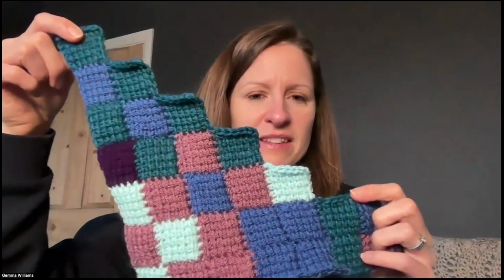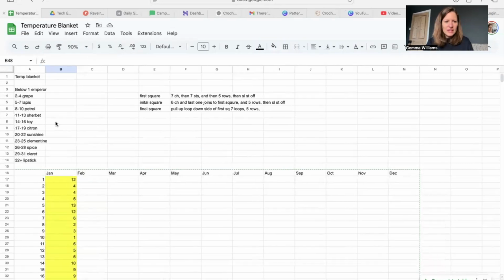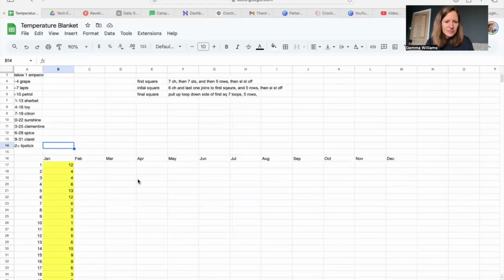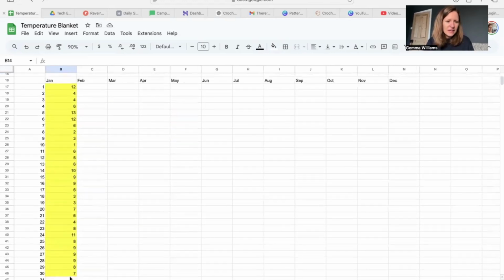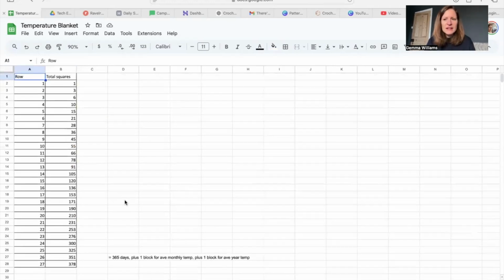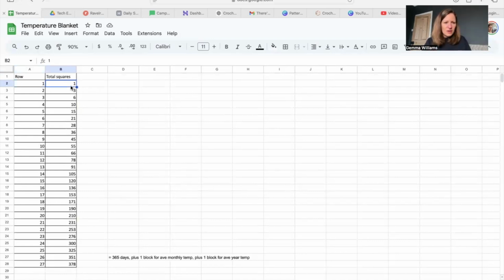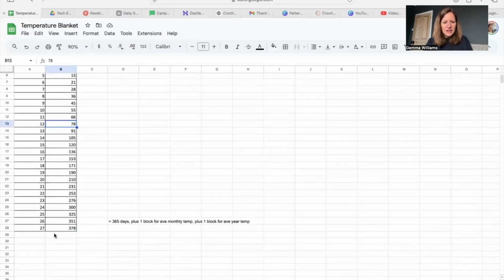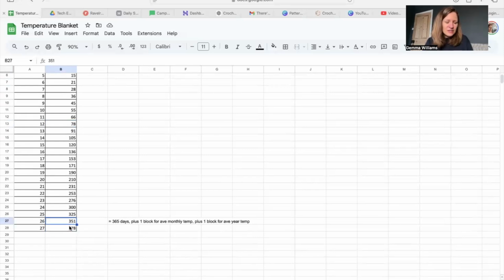Tunisian Crochet Temperature Shawl Update 1 - calculations!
Hi everyone, welcome back to Concrete Gems Crochet! Today, we’re diving into a project that combines creativity, crochet, and a touch of weather magic. This is update number 1 on my Tunisian crochet entrelac temperature project!

If you’re new to the concept, a temperature project is a year-long crochet journey where you assign yarn colours to temperature ranges and work a new section each day or week based on your local weather. It’s a beautiful way to capture a year in yarn and create a one-of-a-kind keepsake.

We’ll be using the Tunisian crochet entrelac technique, which creates a gorgeous pattern of small interlocking squares. Whether you’re a seasoned crocheter or just getting started with Tunisian crochet, I’ll guide you through every step of this exciting project.

This video goes through the calculations for my temperature shawl, showing you how many blocks I'll be creating and how I'm going to end on a complete row!

You will need:
Any DK category 3 (light worsted) yarn. I used Stylecraft Special DK in Emperor, Grape, Lapis, Petrol, Sherbert, Toy, Citron, Sunshine, Clementine, Spice, Claret, and Lipstick.

5.5mm Crochet Hook or hook that is 1 to 2 hook sizes larger than recommended

A tapestry needle for working in ends
Scissors

You are welcome to sell items you make using this pattern on a small scale but please credit @concretegemscrochet when doing this. This pattern and all images and video are the property of Concrete Gems, please do not share, copy, alter or distribute it in any way. My images cannot be used to sell your products in any way.